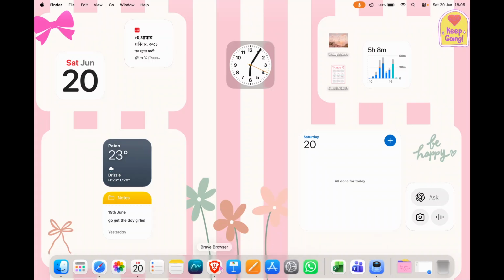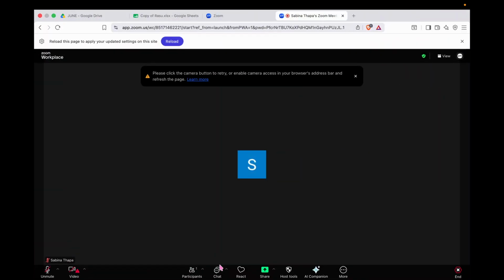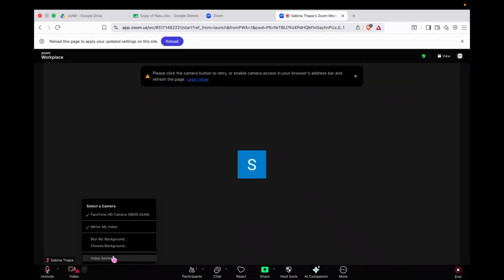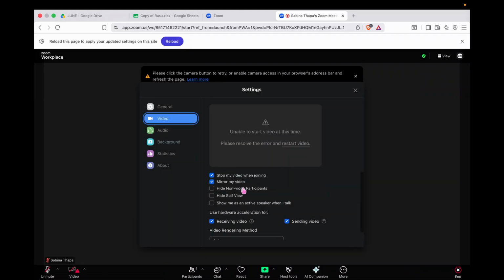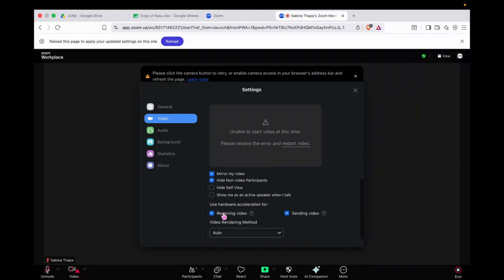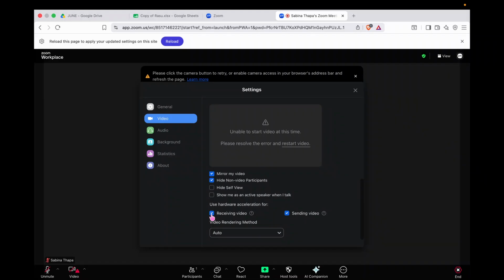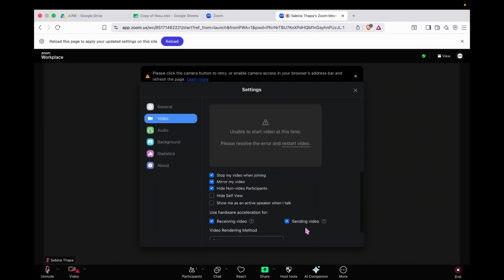How to Change Zoom Video Settings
Learn how to Change Zoom Video Settings in this easy step-by-step tutorial. Whether you want to improve video quality, customize your camera appearance, or optimize your Zoom meeting video setup, this guide will walk you through the process.

In this video, you'll discover how to change Zoom video settings and adjust Zoom camera settings for better video performance. You'll also learn about Zoom video quality settings and Zoom camera configuration options to enhance your meetings.

Timestamps:
0:00 Introduction
0:20 Open Zoom Video Settings